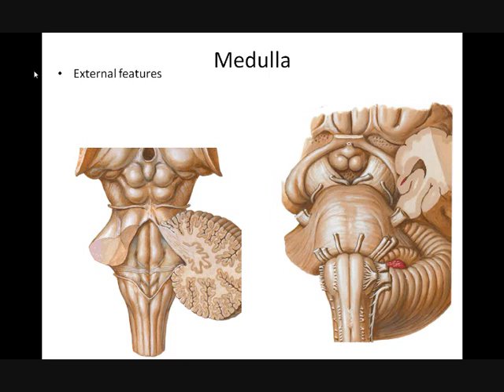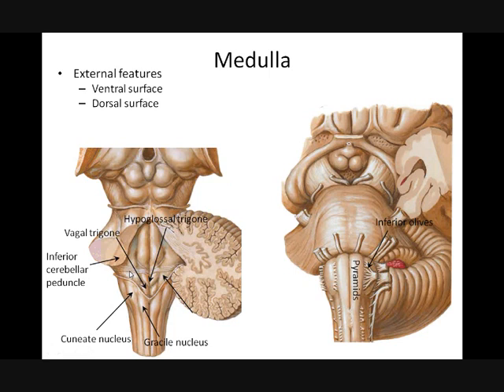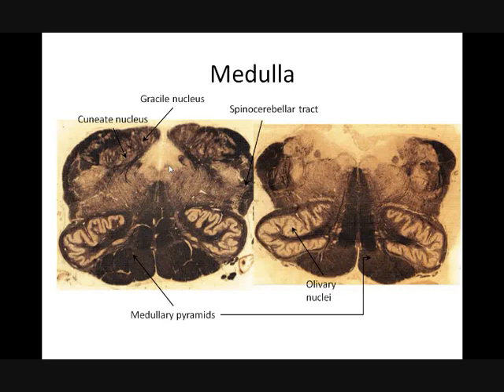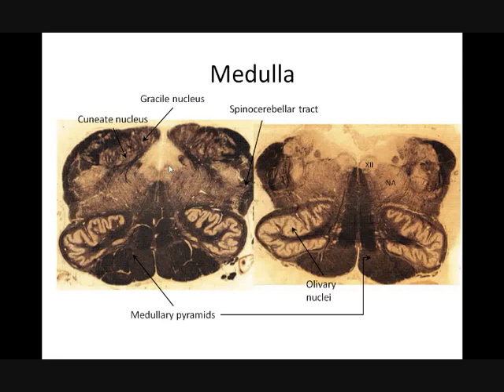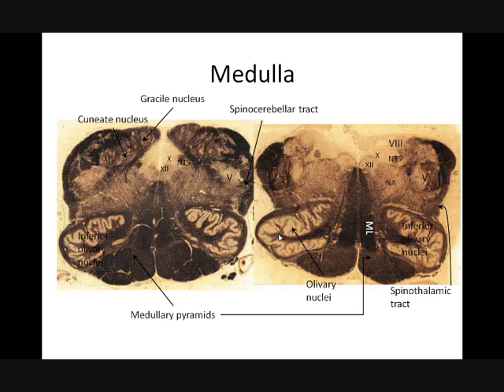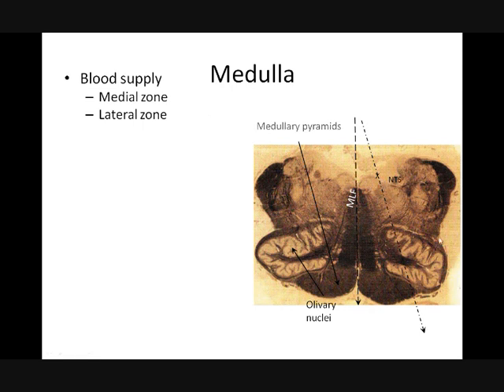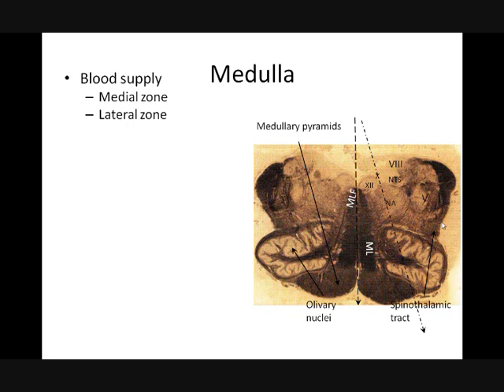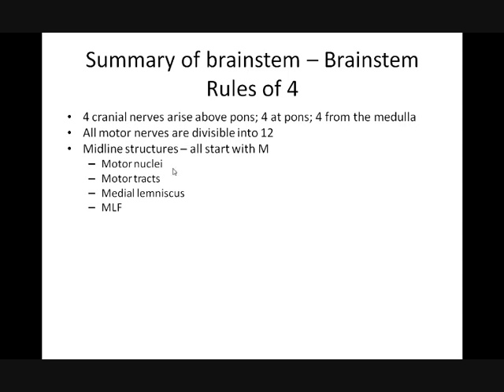CNS Brainstem Ep6 0001